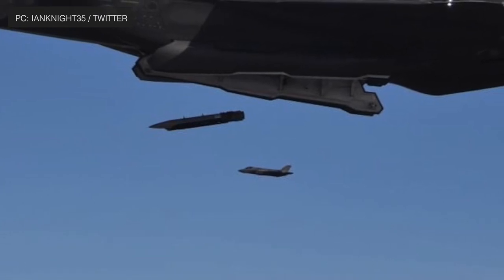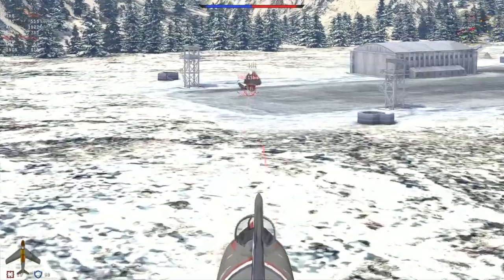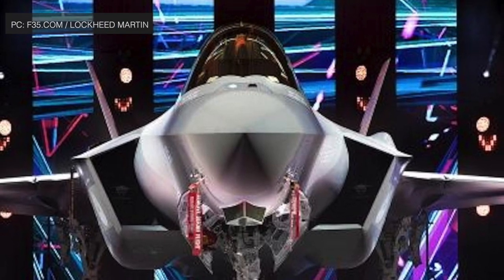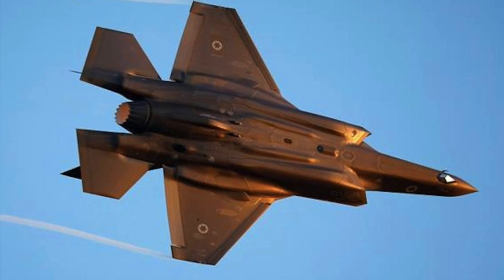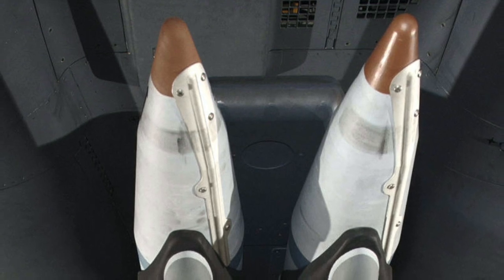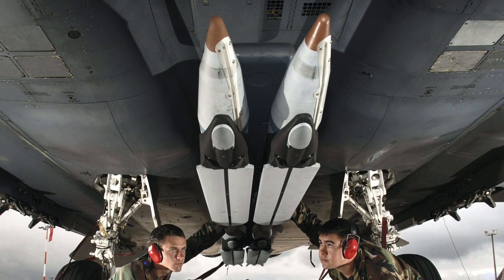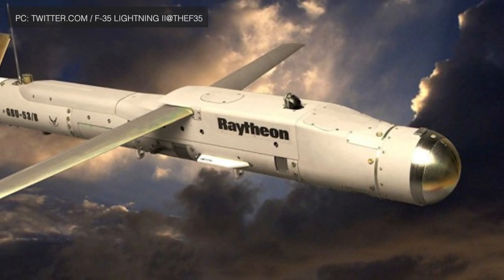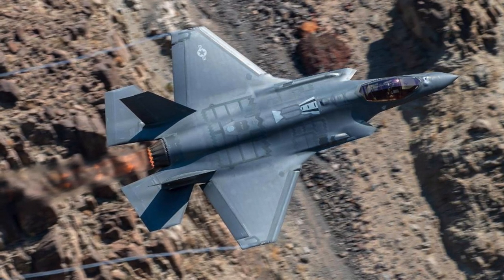SINGLE F-35 EVEN IN STEALTH CONFIGURATION DROPS 8 GBU-39 SMALL DIAMETER BOMB ON TARGET ACCURATELY!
On 21 and 22 Aug, Ian Knight who is a pilot flying with the Royal Netherlands Air Force posted a few pictures & videos of Small Diameter Bomb or SDB being dropped from F 35.
The video depicted F-35A dropping a full load of 8 SDBs.

He mentions that 16 SDBs were launched in the test - 8 from F-35A of Royal Netherlands Air Force and another 8 from F-35A of US Air Force.

Viewers may note that Royal Netherlands Air Force is a partner in the F-35 program, has been extensively involved with the F-35's flight testing and optimization with aircraft and personnel operating out of Edwards AFB for years.

The Dutch Parliament approved an order for eight Lockheed Martin F-35As in March 2015, confirming the aircraft as the official replacement for the F-16 for the Royal Netherlands Air Force. The Netherlands may acquire up to 37 aircraft.

In this video Defense Updates analyzes how GBU-39 Small Diameter Bomb makes F35 Lightning II a deadly adversary?

BACKGROUND MUSIC

IMAGES USED